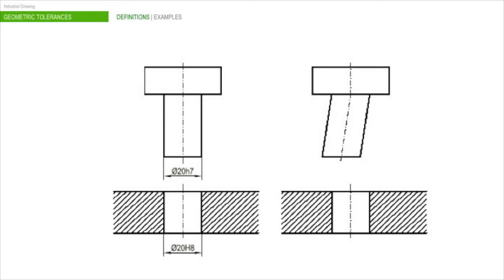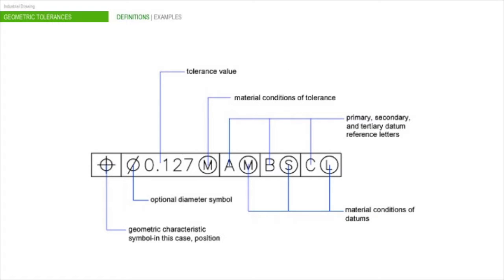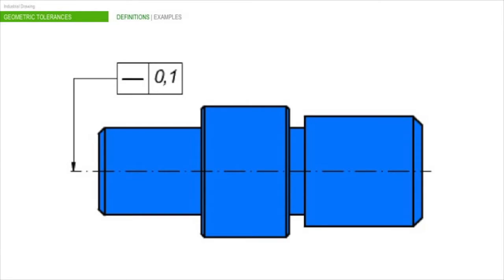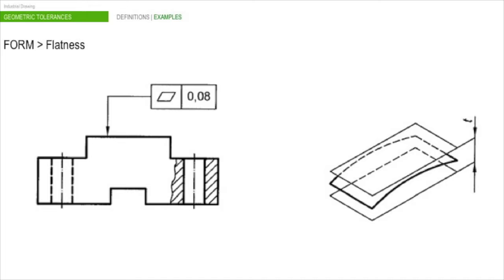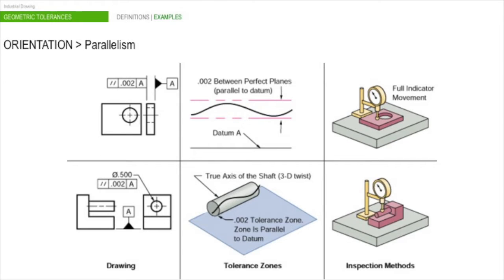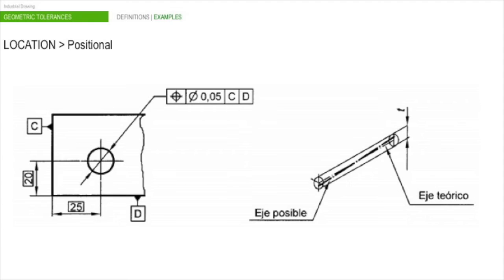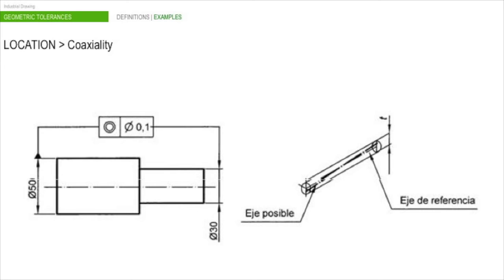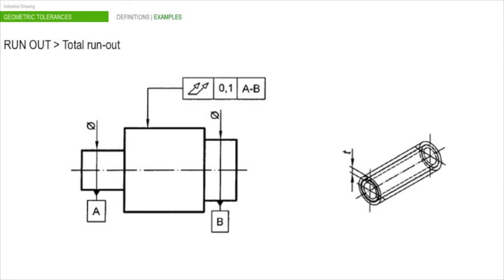05 Geometric Tolerances